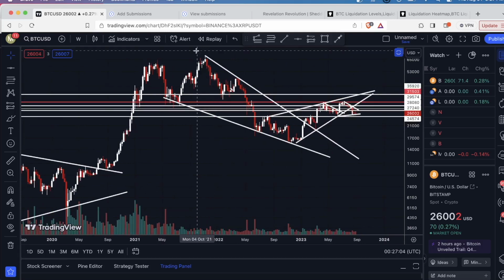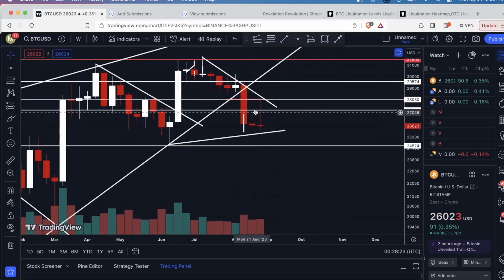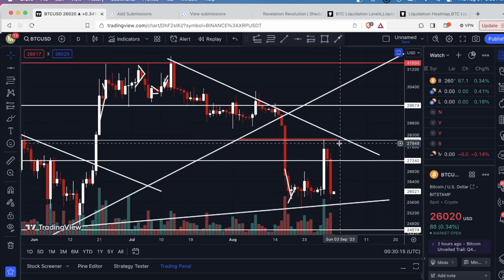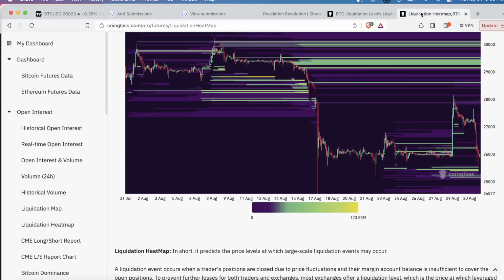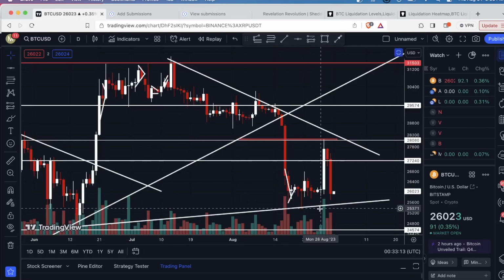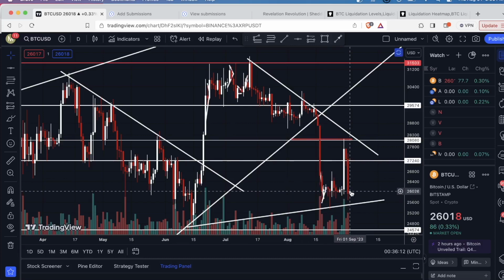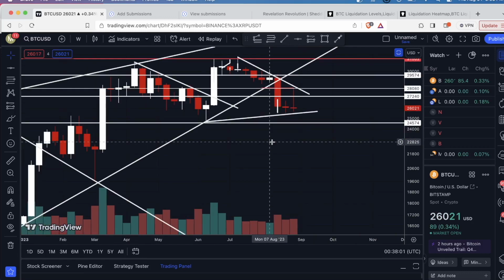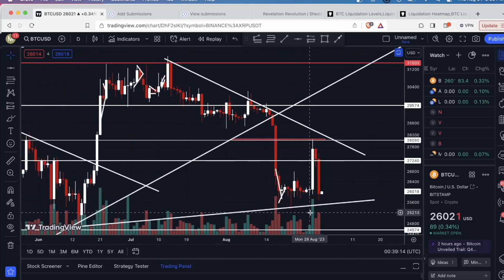Bitcoin Price Update - Retail Traders Getting REKT. What's the next move?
The Bitcoin (BTC) price has crashed back down to where it was a few days ago prior to the Grayscale news. So what now?

In this video, I discuss what I expect to happen as well as mark out some important levels to pay attention to.

BTC Address: 1GG7UnyzrnHmqrwUUTze6ddPTQdrbeBen8